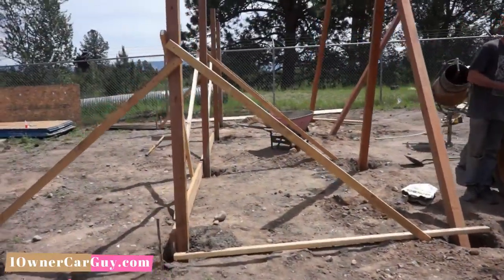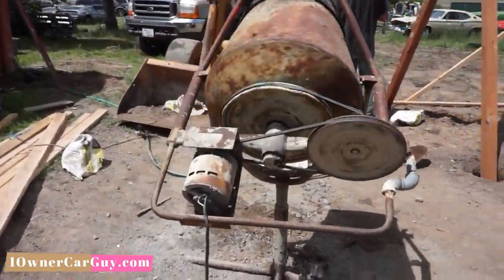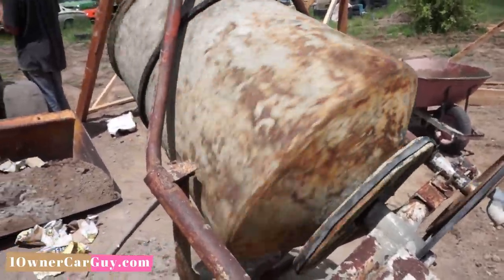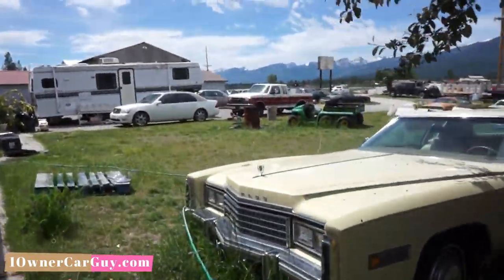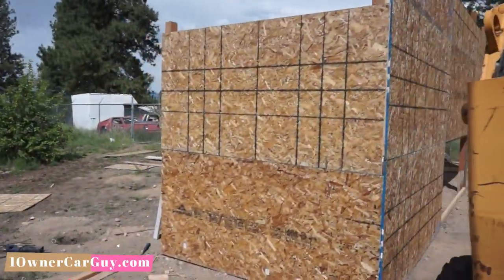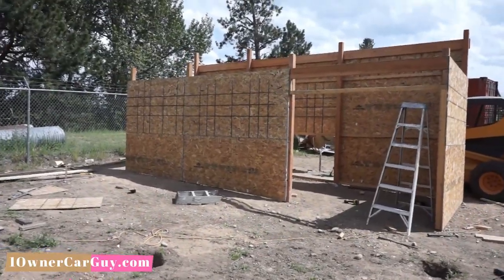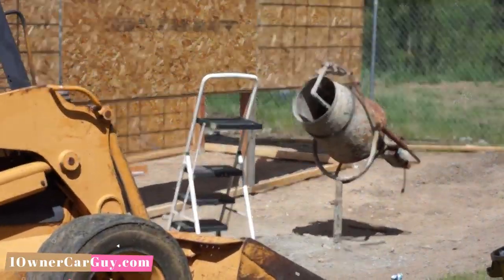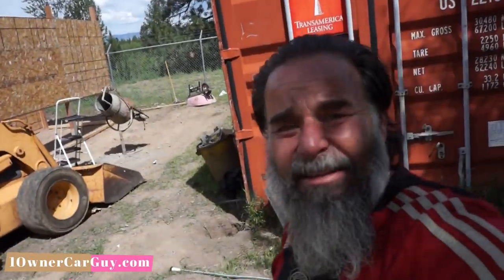CHICKEN COOP UPDATE ~ BUILDING THE PLACE ~ DAILY WORK VLOG 2020 0163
1 Owner Car Guy   (Nathan Wratislaw)